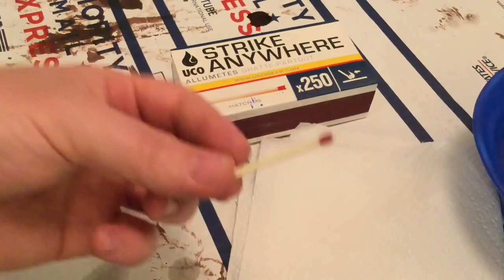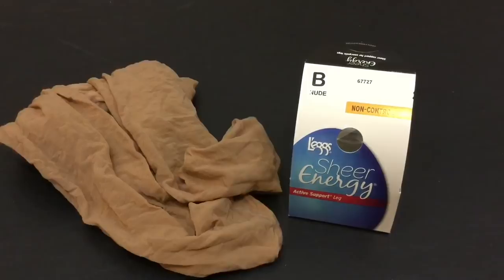11 EASY Survival Hacks Everyone Should Know!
Quick Video showcasing a few Life Hacks I feel everyone should know in case of an Emergency! This is the Kickoff Episode to the "Life Hack" Series!

More Great EDC and Survival Videos!!